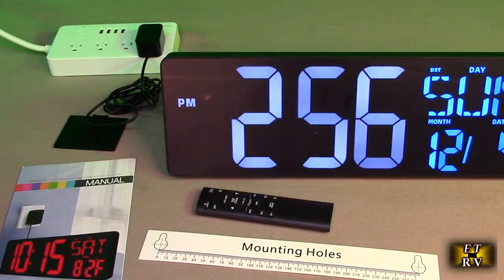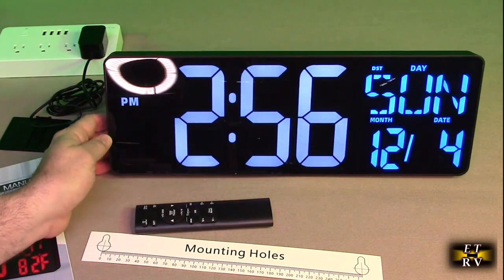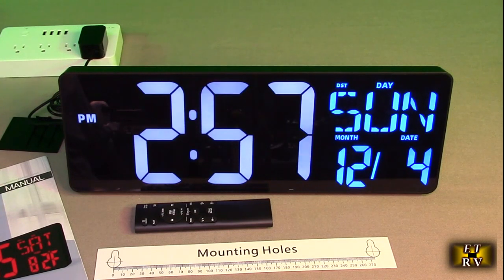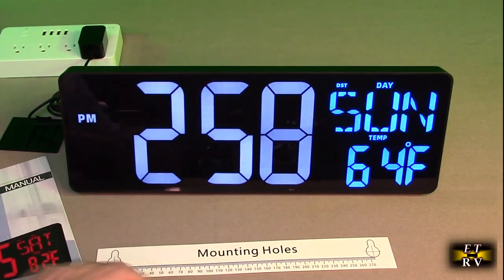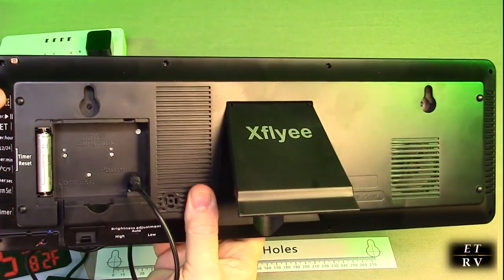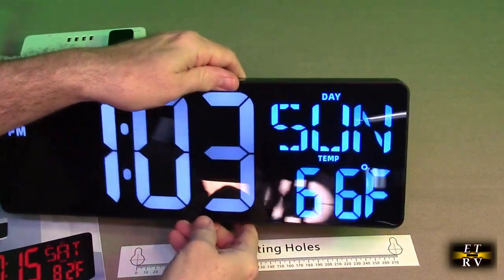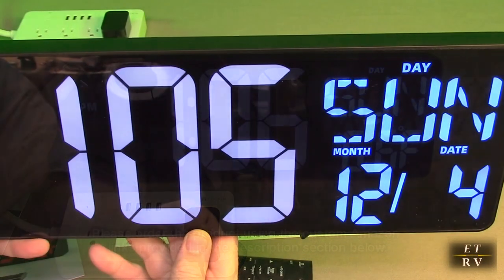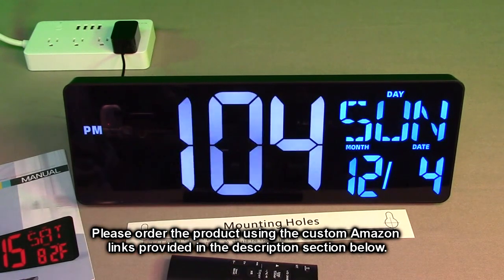Xflyee 17" Digital Wall Clock/Remote White/Blue Display Day/Date/Temp, Alarm, Up/Down Timer REVIEW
ORDER Xflyee 17 Inch Digital Wall Clock/Remote White/Blue Display Day/Date/Temp, Alarm, Up/Down Timer

    So Easy to Read — This large digital wall clock has a 17-inch HD LED screen and large 4.84-inch high-contrast digits that can be clearly read even from a distance and at various angles. Two colors, white + blue, to distinguish the time/date and higher contrast make it more friendly to elderly people with degenerative eyesight and those with poor vision.

    Simple Setup+ Wireless Remote Control — Streamlined setup steps make this digital wall clock large display very easy to set up. It also comes with a wireless remote control with an effective distance of 32 feet. Even if the wall clock is on the wall, you can complete or update the clock settings via the remote control, which is very convenient for the elderly and people with limited mobility.

    Auto/Manual Brightness Adjustment — large digital clock has a built-in light sensor that automatically adjusts the brightness according to external light. It also has 4 brightness levels that can be manually adjusted to meet your brightness needs for different environments. And its screen can also be completely turned off, which is very friendly to those who seek a light-free sleep environment.

    Easy to Use + Memory Function — You only need to use our complimentary power adapter and power cord to make the wall digital clock large display work (rechargeable/battery operated is not supported). Built-in 2*AAA batteries (included) are used for its activation memory function, which automatically saves the time and alarm settings even if the power goes out unexpectedly.

    Multi-functional + Multi-scene Use — It is not just a wall clock, but a multi-functional large wall clock digital that combines 3 functions: digital wall clock, digital alarm clock and large digital timer. Just press the mode button, you can switch between the three modes, our clock is powerful and easy to operate. It is very suitable for living room, kitchen, garage, office, warehouse, classroom, gymnasium.